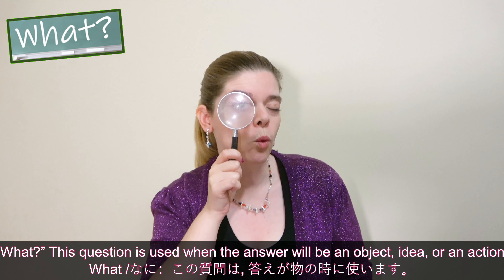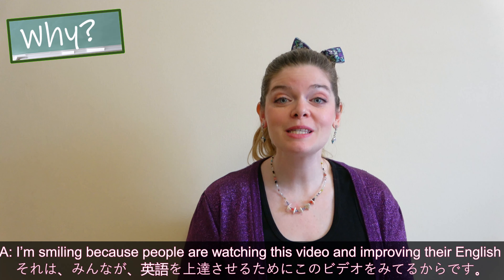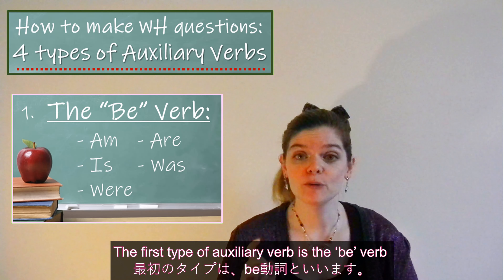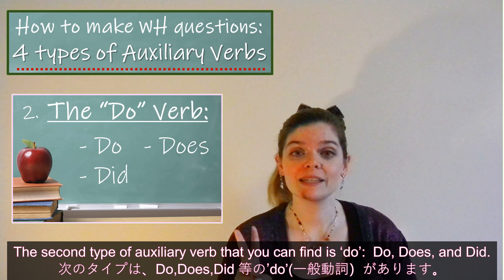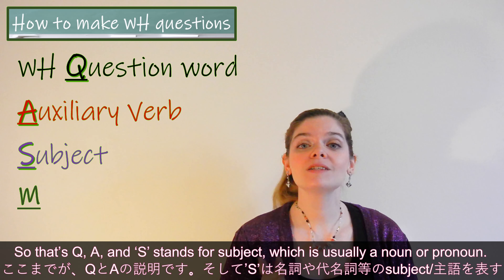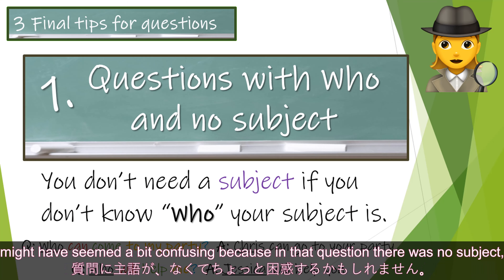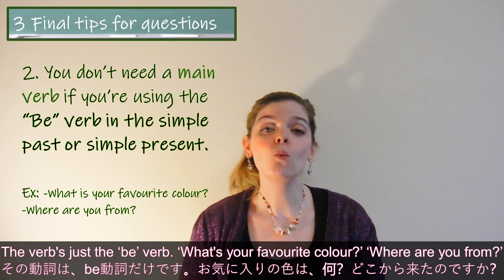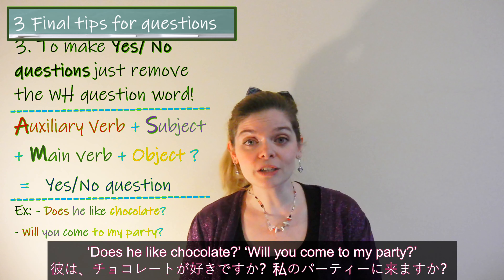Improve your English Conversations with WH questions : How to make WH questions! / WHの質問をどうやって作るか！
It’s time to review the WH question words and learn how to make WH questions in English so that you can improve your English conversations!

In today’s lesson we will start by looking at the WH question words: Who, What, When, Where, Why, and How.
“Who” is for a person. Who are you? Who will come to my party? Who is your favourite teacher?
“What” is for an object, idea, or action: What do you do? What do you usually eat for lunch? What did you do on the weekend?
“When” is for time or date: When will you upload the new JeN’s Jyugyou videos? When can I meet you? When did you get married?
“Where” is for a place / location: Where do you live? Where are you going? Where does he work?
“Why” is for a reason: Why are you smiling? Why did you call me? Why did you come to Canada?
“How” is used in many different ways to ask about the condition or quality of something, to ask about the extent or degree of something, or to in what way or manner, by what means: How can someone improve their English? How much does this orange cost? How many countries has he visited? How long have you studied English? How are you? How old are you?

After reviewing the interrogative words, we will review the grammar structure for how to make WH questions. The formula can be summed up as Q.A.S.M.
WH Question word + Auxiliary Verb (helping verb) + Subject (usually a noun or pronoun) + Main verb = An excellent WH question!

We will also look at the 4 main types of Auxiliary verbs which are used for WH questions in English:
“Be” verb: Am, Are, Is, Was, Were
“Do”:  Do, Does, and Did
“Have”: Has, Have, and Had
“Modal Verbs”: Will, Can, Could, Would, Should, Must, Might, and May.

Ask more WH questions in your English conversations using the correct formula to help improve communication with others. Good luck with your English studies!
Improve your English Conversations with WH questions by knowing how to make WH questions!

WH クエスチョンを 使って 英会話を上達させましょう。どのようにして WHクエスチョンを つくるかを学びます。WHクエスチョンの単語を学び、英会話において どのようにして クエスチョンを作るかを学び英会話を上達させましょう。

今日のレッスンでは、WHクエスチョンの単語、who,what,when,where,why,how等をみていきます。
"Who"は、答えが 人の時に使い、"What"は、対象が、物や考え、行動の時に使います。
"When"は、時間やこれからの予定や既に起きた事を知りたい時に使います。"Where"は、場所又は位置を知りたい時に使います。
"Why"は、何かの理由を知りたい時に使います。"How"は、多くの異なる方法で使われます。How much,How many等は、どのくらいの量を、聞く時に使い、How can〜は どうやって等 その方法を問う時に使います。

質問の形を学習した後、WHクエスチョンの文法を学びます。その形は、QASMで表せます。
Q＝Question word(質問の単語)
A＝Auxiliary verb(補助動詞)
S＝Subject(主語)
M＝Main verb( 本動詞)
それから 4つのタイプの補助動詞があり、それらもみていきましょう。
1、Be動詞(Am,Are,Is,Was,Were)
2、Do(Do,Does,Did)
3、Have(Has,Have,Had)
4、助動詞(Will, Can, Could,Would,Should,Must,Might,May)等です。
WHクエスチョンを 正しい形で使うことにより 他の人とのコミュニケーションが 進歩します。